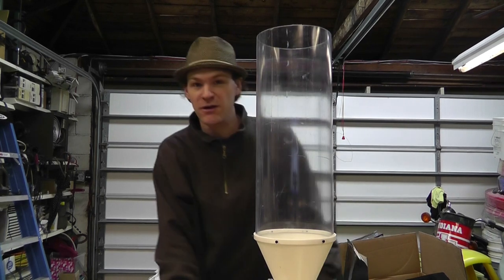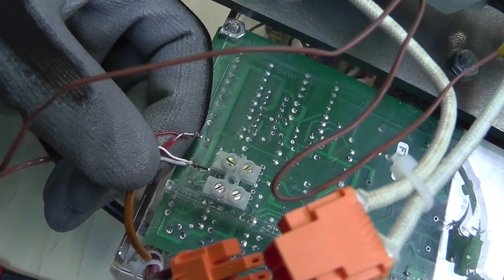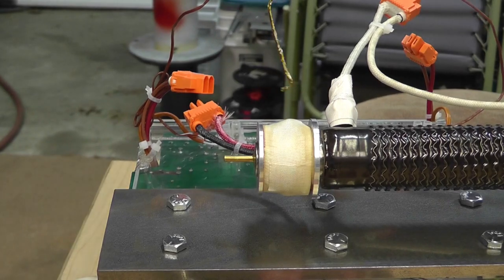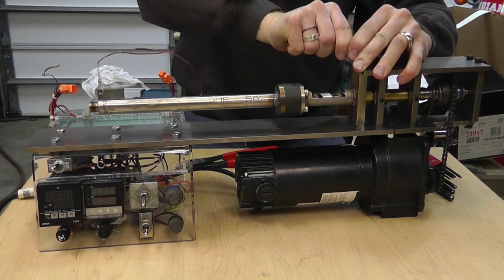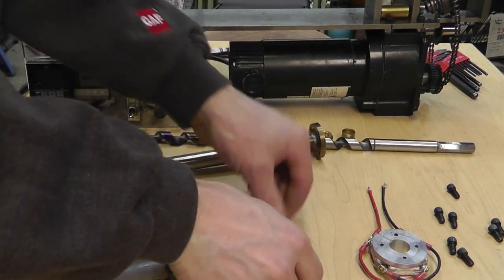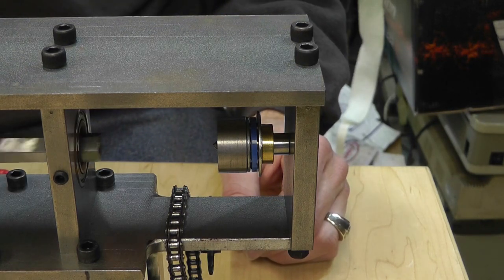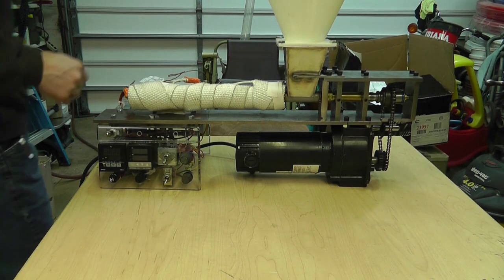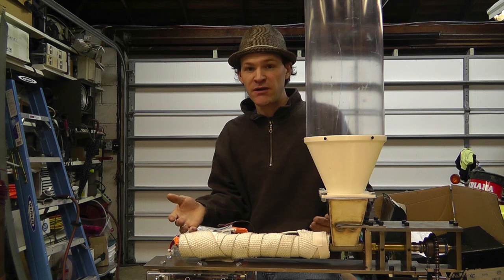#3 ~Russ's Home Brewed Filament Extruder: The Break Down V1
Although The basic principal of the extruder is not m idea, this build was engineered in my head as I constructing it... It's all custom to this extruder...

~Russ